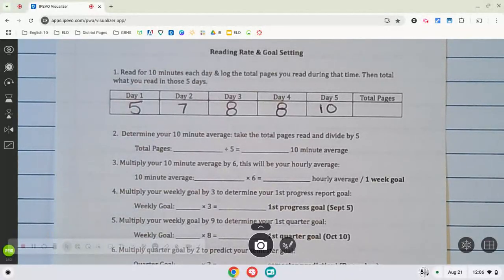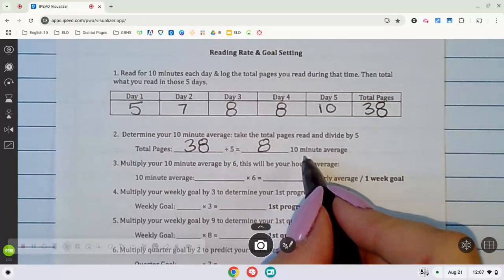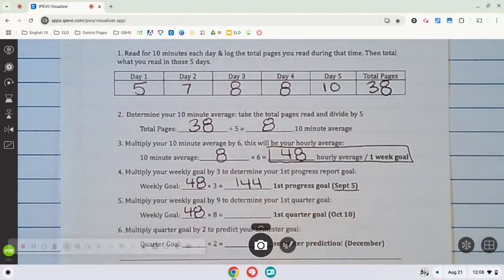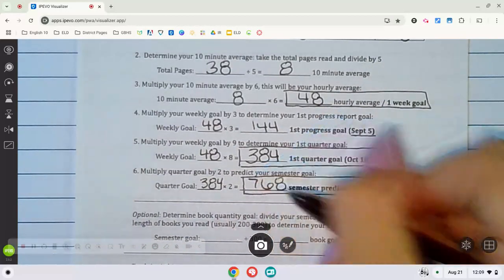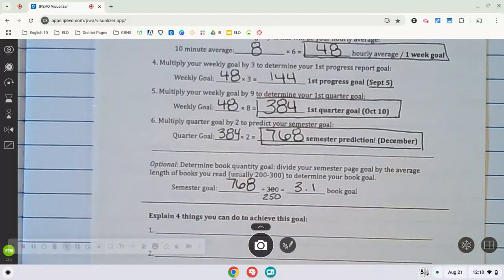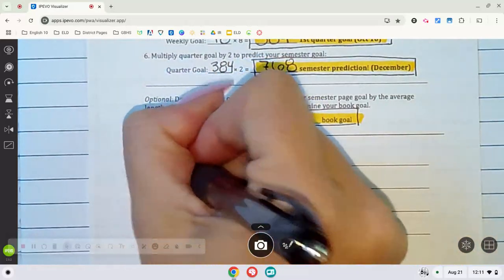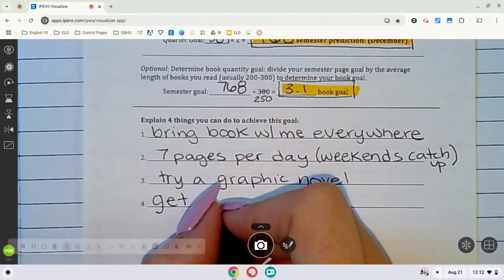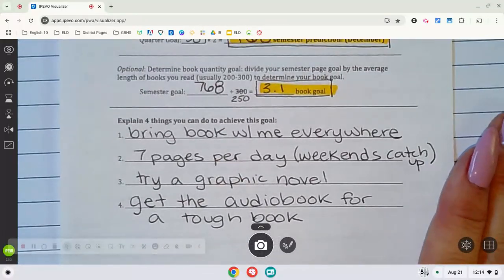Reading Rate & Goal Setting